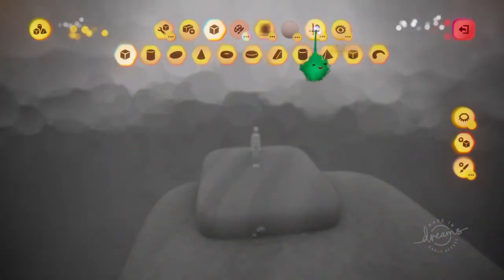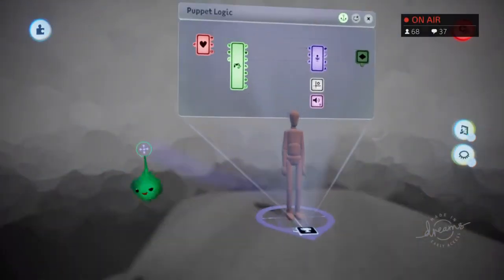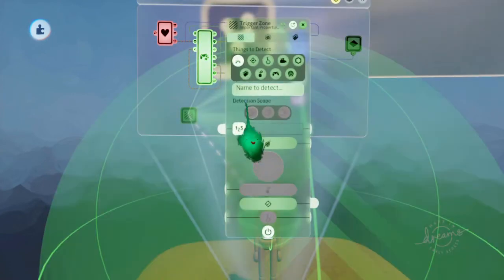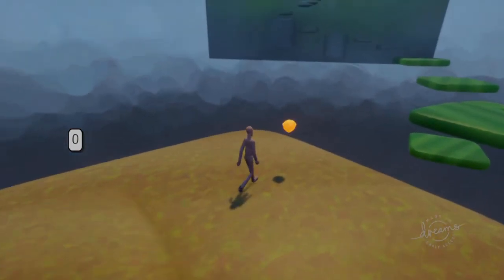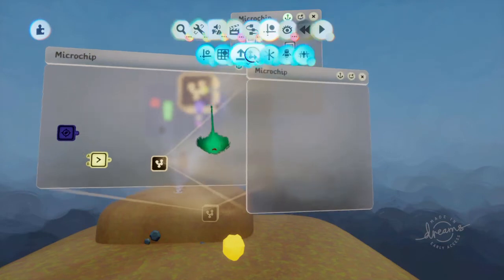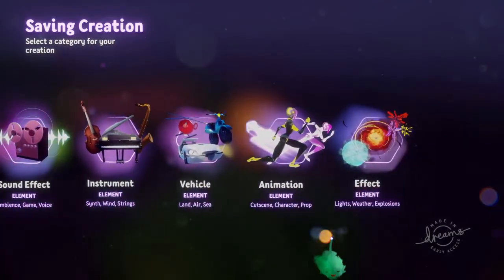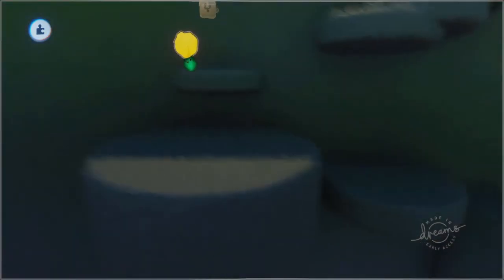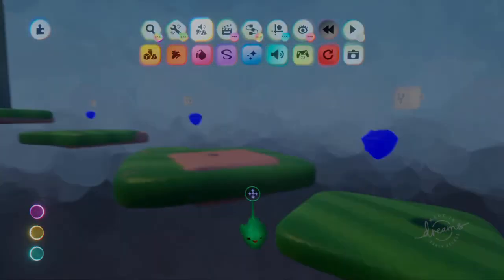Making a Pickup | TAPgiles Daily Dreams Tutorial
Pickups are a staple of platformers, so let's make some!
- Sculpting a cool-looking pickup.
- Using the score and score modifier gadgets
- Using a single trigger zone and one tag in each pickup. (Better for performance.)
- Saving as a new creation, and updating changes to that creation.

If you find my Dreams PS4 tutorial work interesting or useful, please consider supporting me through voluntary donations. I cannot do this without your support, so every little helps.